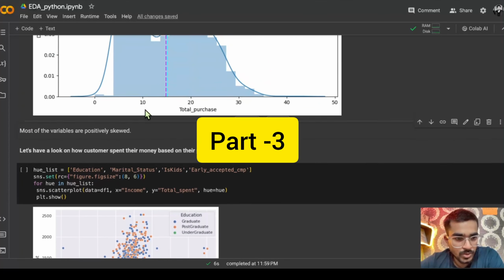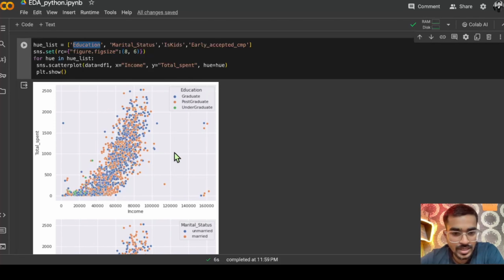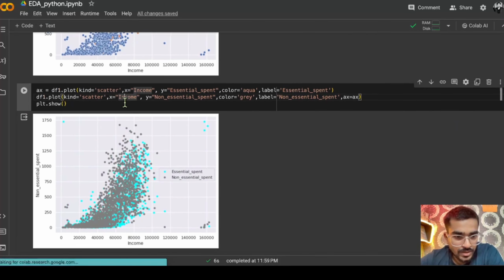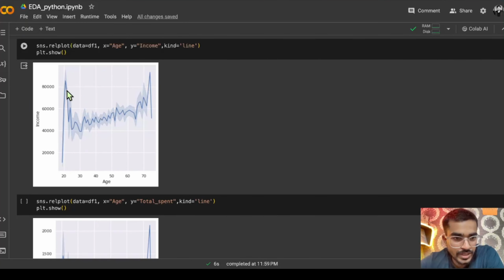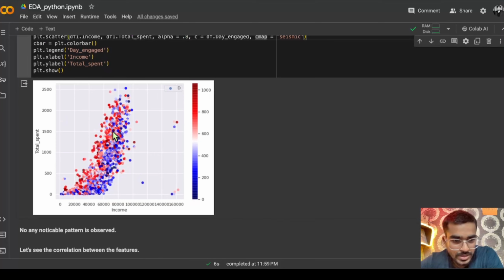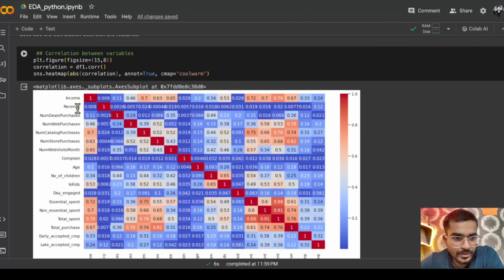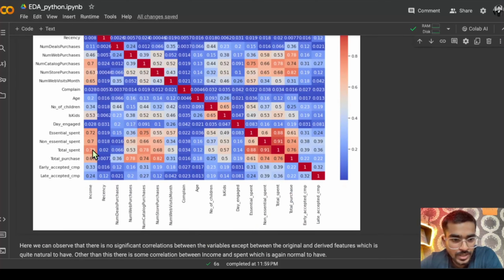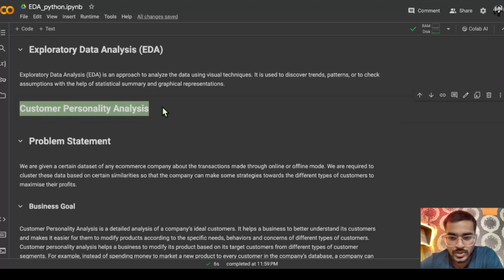Exploratory Data Analysis (EDA) in python | Part-3 |Bivariate & Multivariate analysis | Data science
This video explains exploratory data analysis (EDA) in python, where we will be looking at different analysis techniques to analyse certain data using different python libraries including visualisation with charts and plots.
This video includes Bivariate and Multivariate analysis.